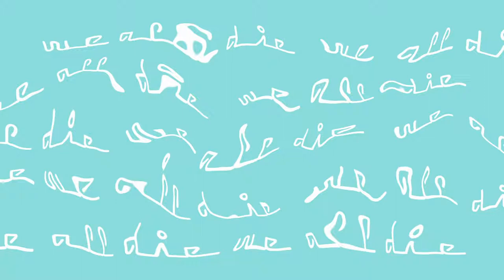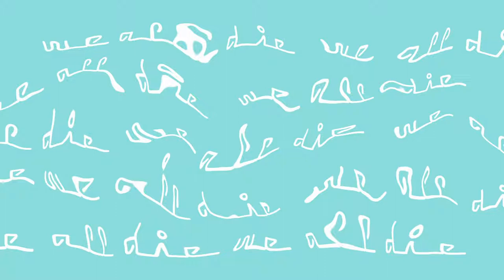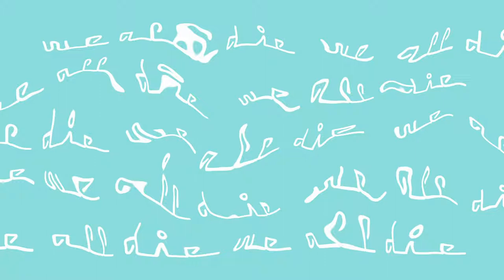we all die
not my best work, but music at the very least

i was kinda just messing around with effects

i made the beat, in like 13 minutes so extra sick

don't diss me too hard